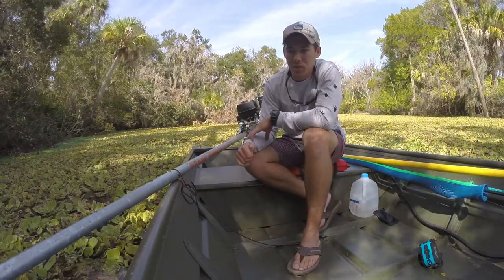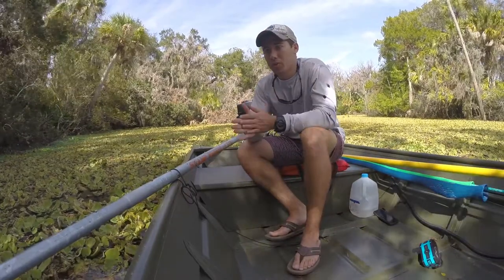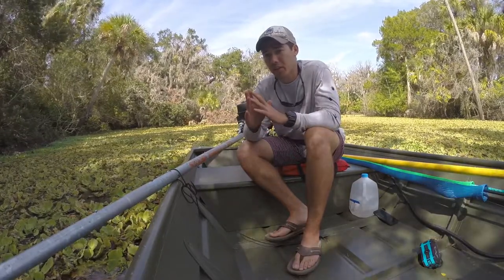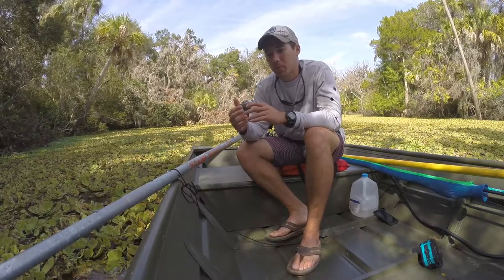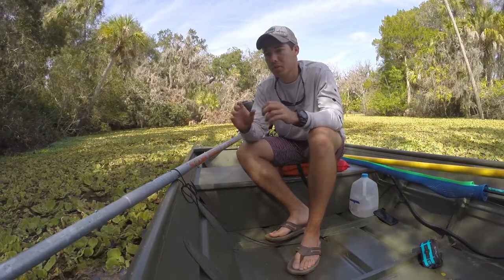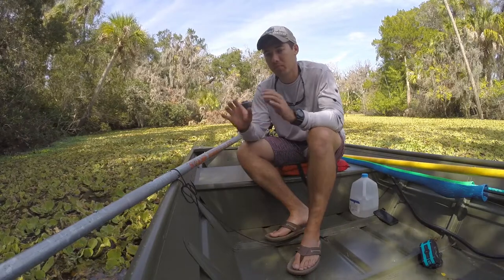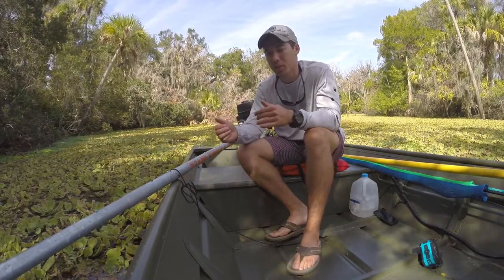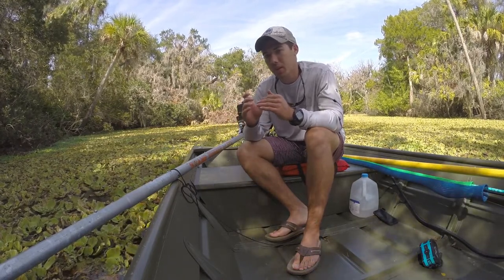Longtail Mud Motor Assembly Comparison : Mud Skipper, Swamp Runner, Beaver Dam S2E4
Assembling the longtail mud motor kits from Beaver Dam, Swamp Runner, and Mud Skipper and comparing them to one another. This is a fairly short video, but there will be an article on the website for each kit assembly and then an article for the Assembly Comparison between all the kits. Next is the water test!

YouTube no longer allows channels with less than 1,000 subscribers to monetize their videos. Also, keep this in mind for the other small channels you enjoy watching.